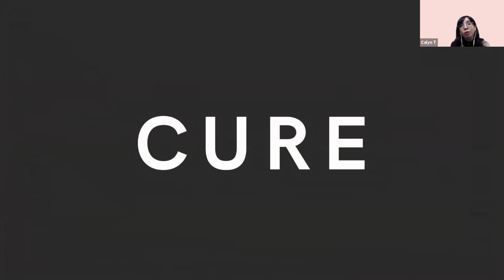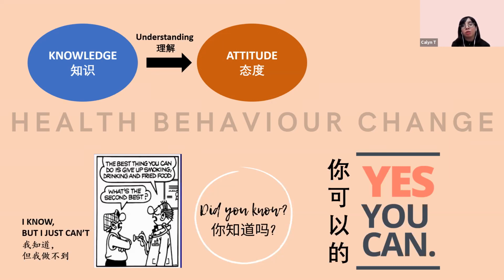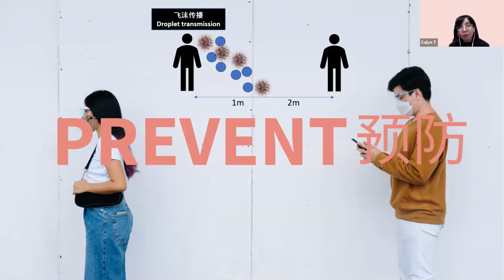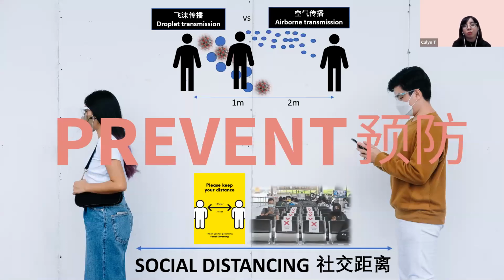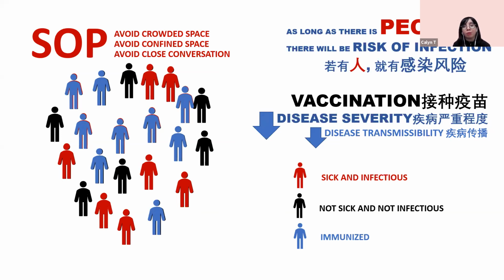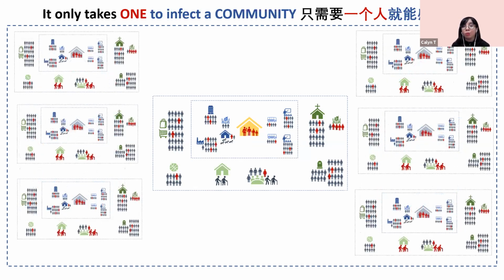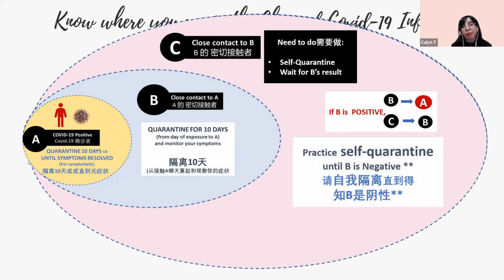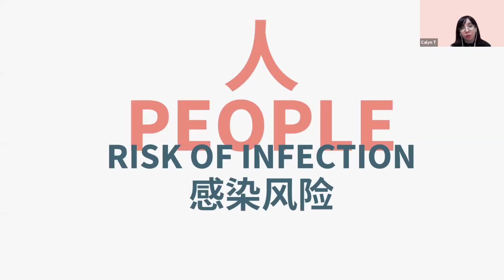Overcoming COVID-19 with the Big 'P' [English Session]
[English Session]
Overcoming COVID-19 with the Big 'P'
Understanding the why and knowing the how

Sharing by Dr Calyn Tan